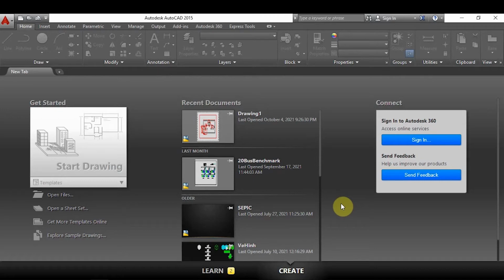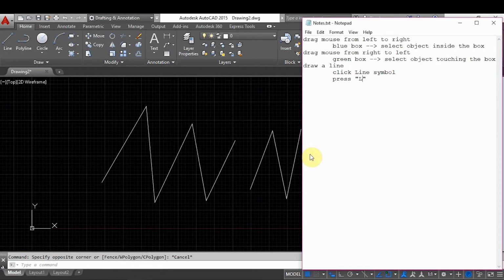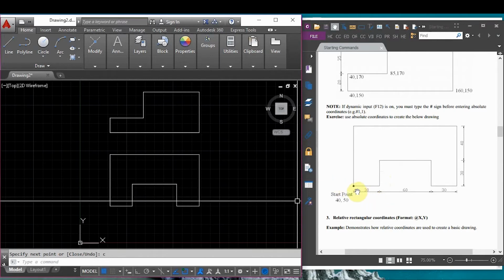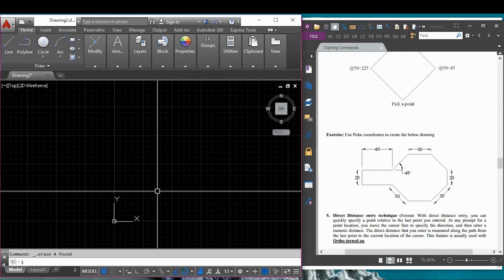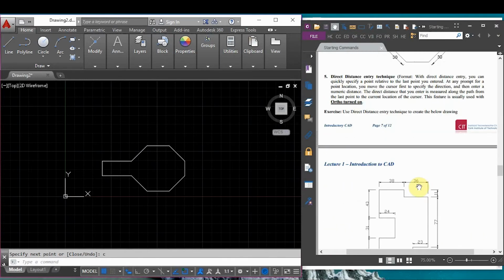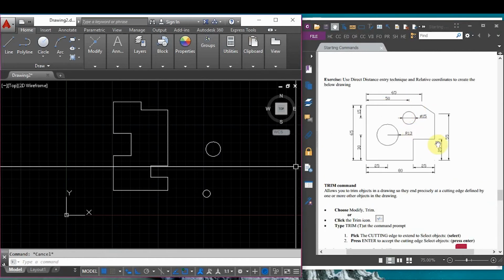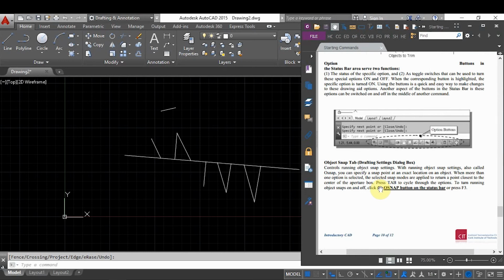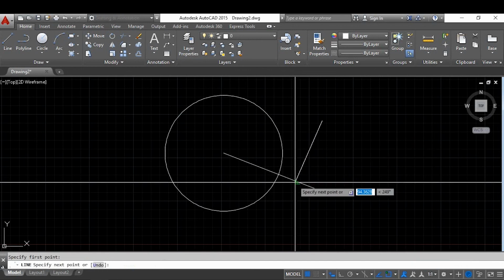AutoCAD - W1 - Introduction